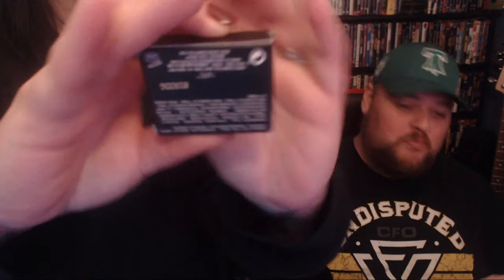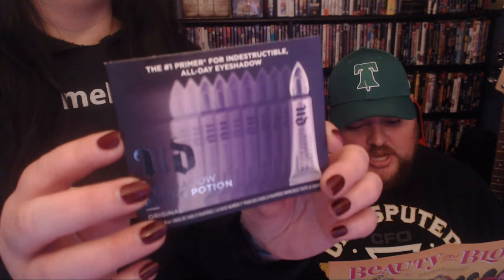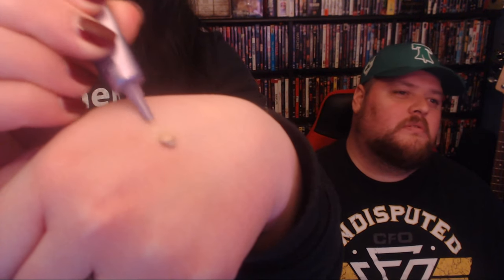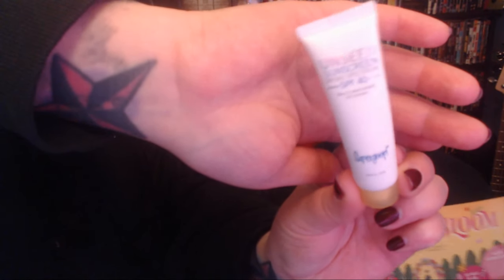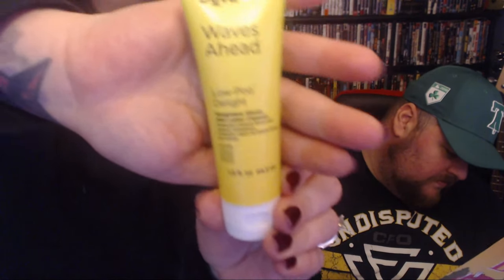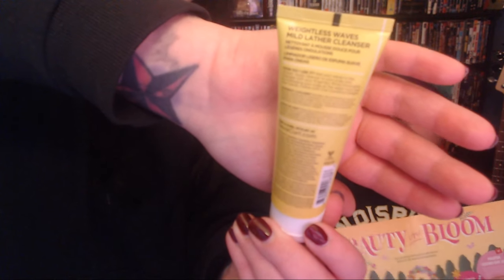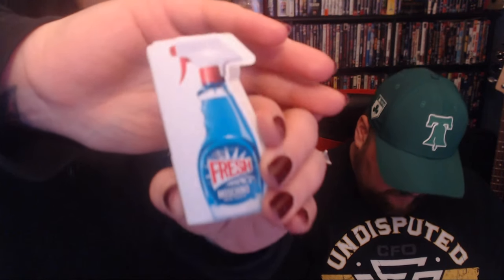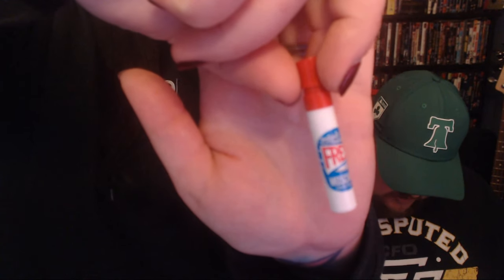March 2019 Sephora Play Box Review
Join us as we open up and explore the March 2019 Sephora Play Box!!!